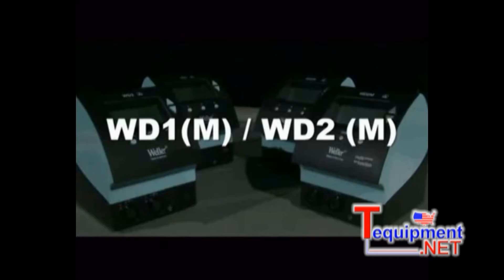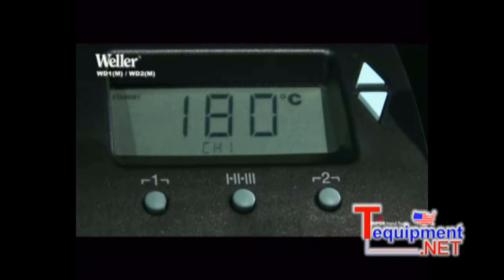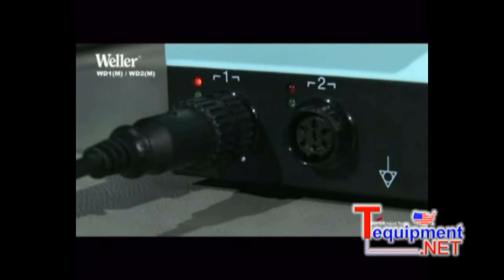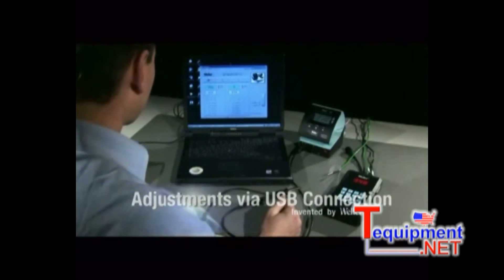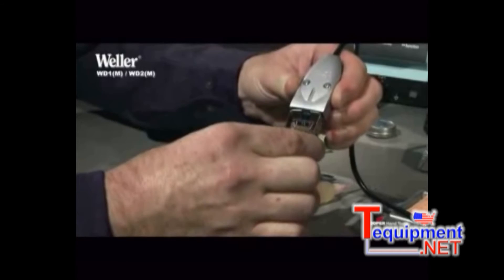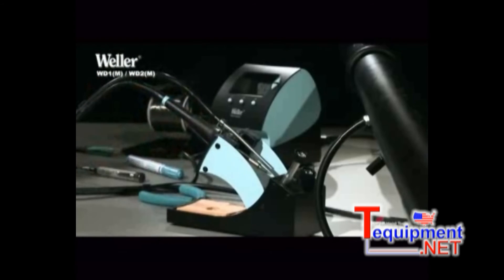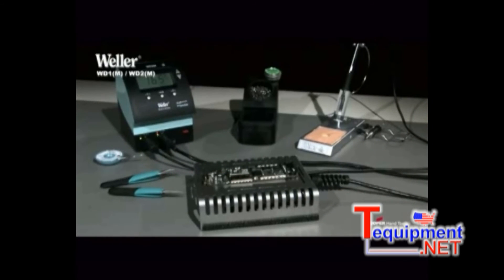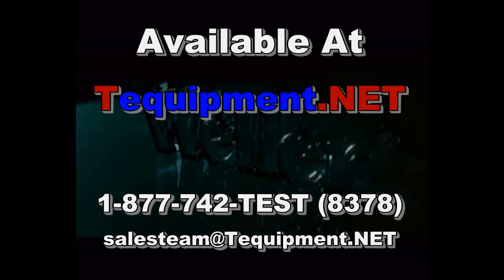Weller WD Series WD1 WD2 WD1M WD2M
Modern LCD technology gives the user critical information at a glance

3 programmable temperature preset buttons allowing quick and easy temperature changes

Compatible components are WSP80, WP80, WMP, WTA50, WHP80, WSB80, and FE75

Programmable features such as temperature standby, lockout, set-back, and offset

 °F/°C switching which allows the unit to either read temperatures in °F or °C

Video By Weller